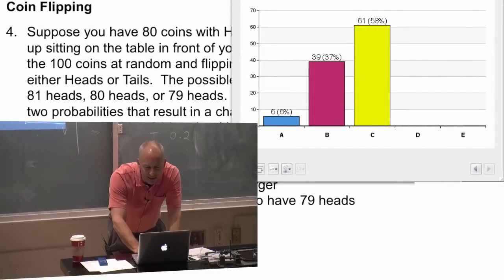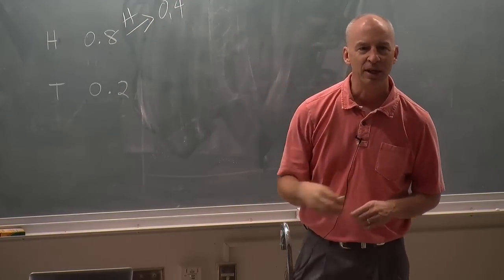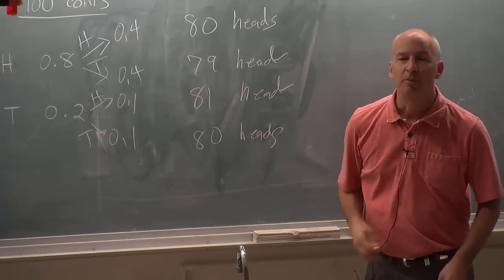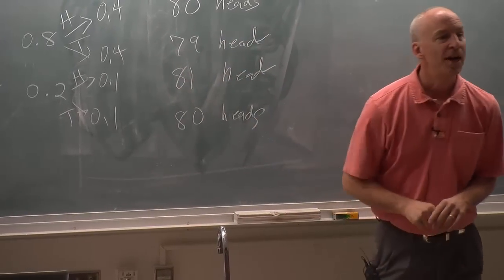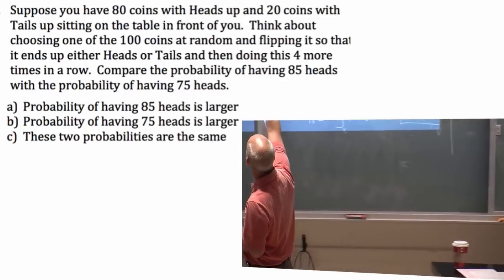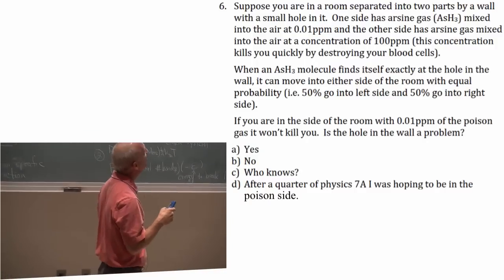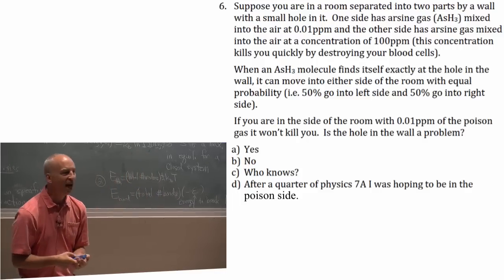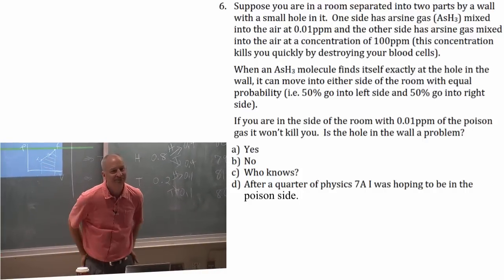Lecture 10 part 2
approach to equilibrium